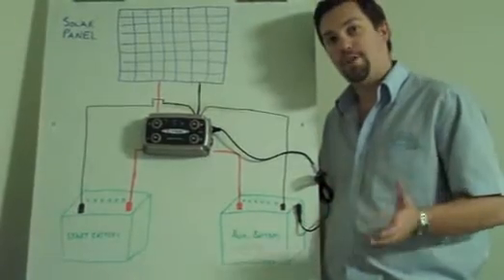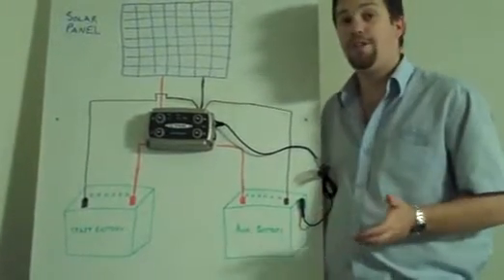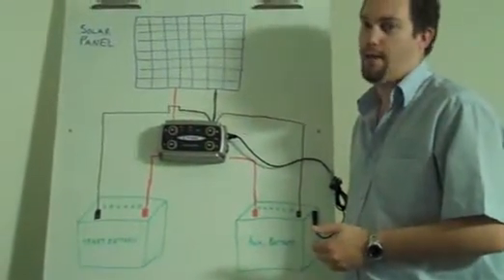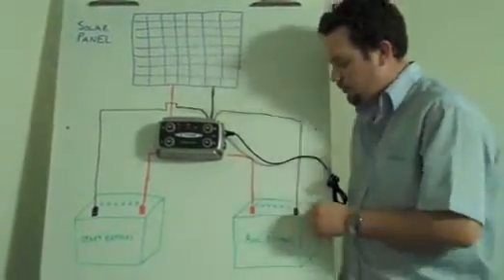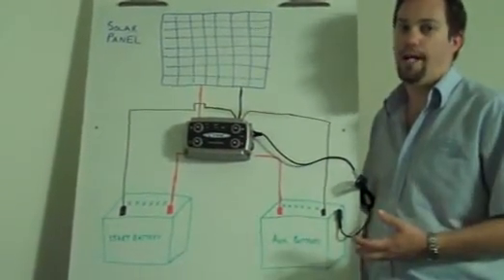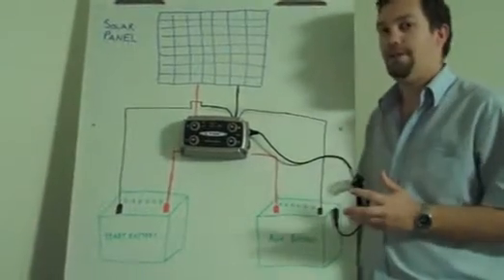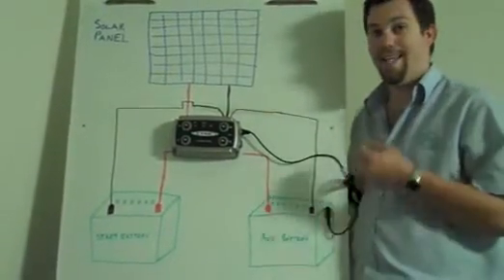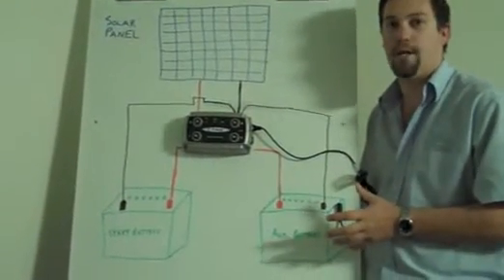CTEK D250S Dual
We also carry the full Ctek Battery Chargers range with Free Freight Australia Wide.